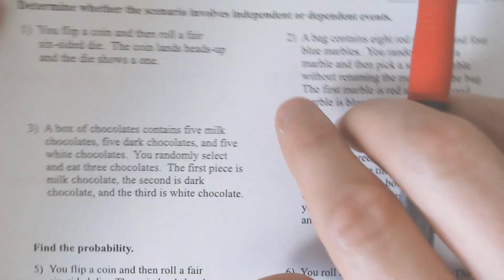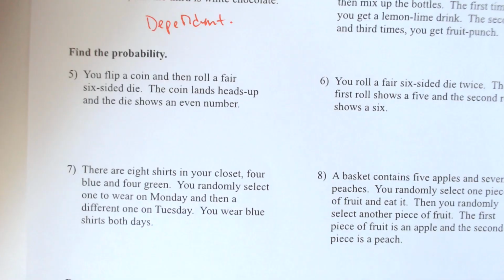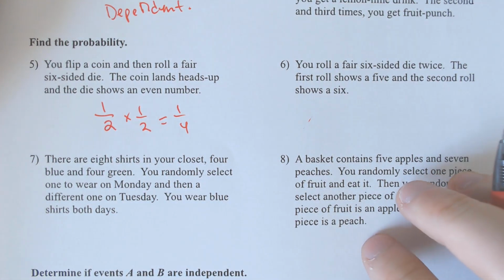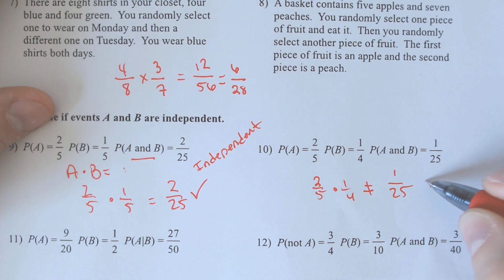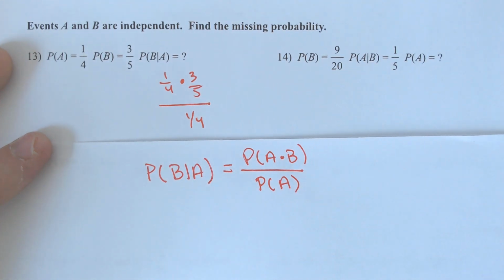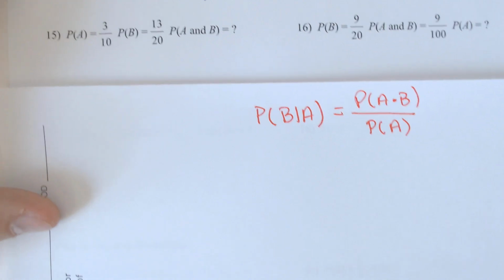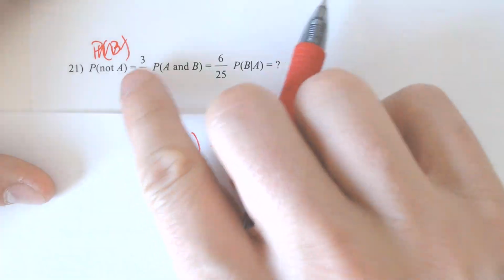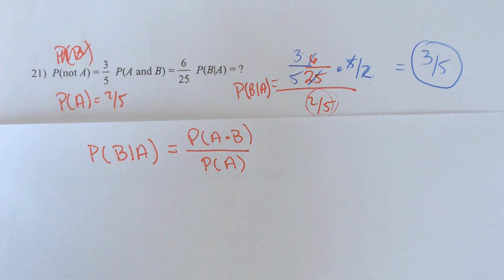Independent Events Conditional Probability Formula